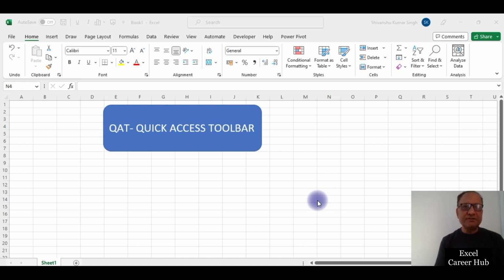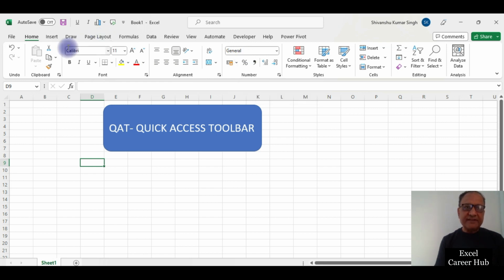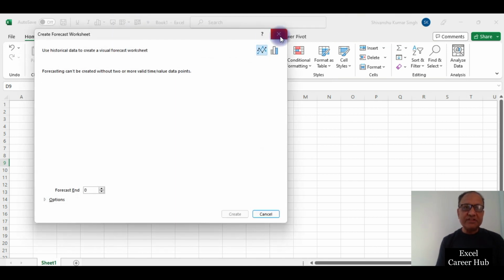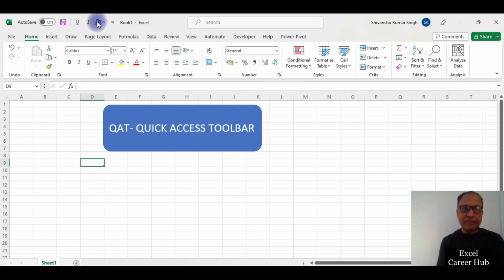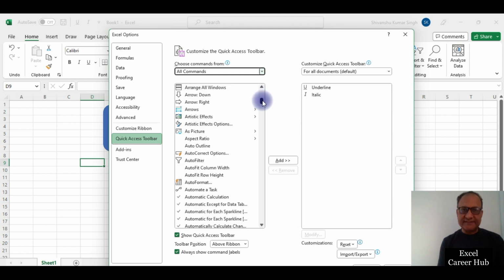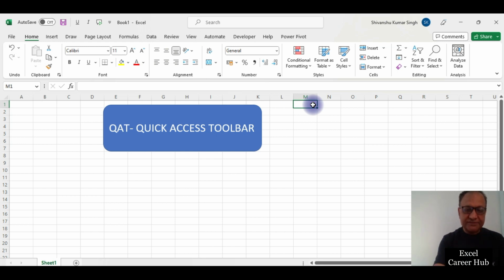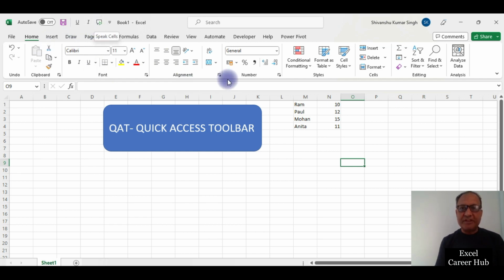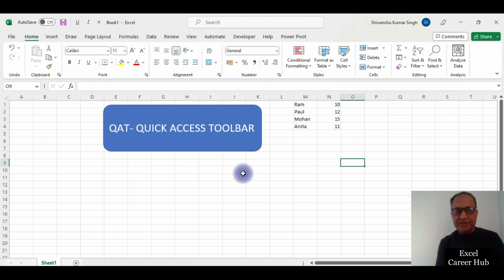Excel Quick Access Toolbar | Customize QAT Excel | Basic Excel 2 | @Microsoft @ExcelCareerHub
In this video, I'm going to show you how to use the Excel Quick Access Toolbar (QAT) function. This toolbar is located on the ribbon, just above the Home tab.QAT allows you to easily access commonly used functions in Excel without leaving your work and clicking on the function name. I'll also demonstrate how to use the QAT function to perform basic Excel tasks. So if you want to learn more about the Excel Quick Access Toolbar, this video is for you!

Quick Access Toolbar- The Quick Access Toolbar (QAT) is a customizable toolbar in Excel.- It is located above or below the ribbon interface for easy access. it contains common commands like Save, Undo, and Redo by default.- Users can add frequently used commands to the QAT for quick access.- To add a command, right-click on it in the ribbon and select "Add to Quick Access Toolbar."- To remove a command, right-click on it in the QAT and choose "Remove from Quick Access Toolbar."- The QAT helps streamline tasks and enhances productivity by providing quick access to essential tools.